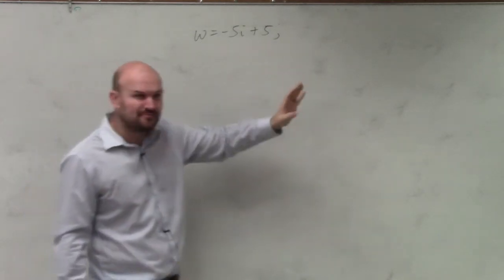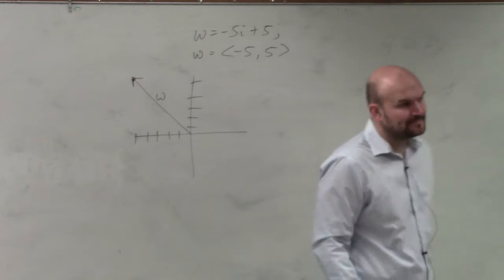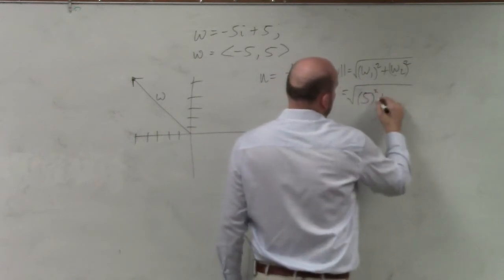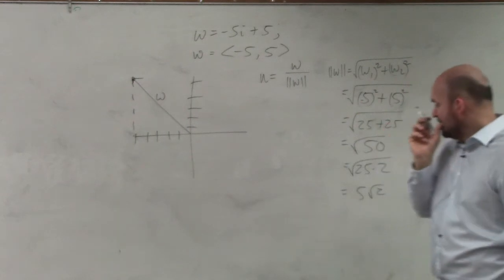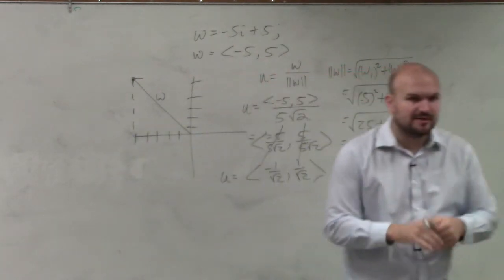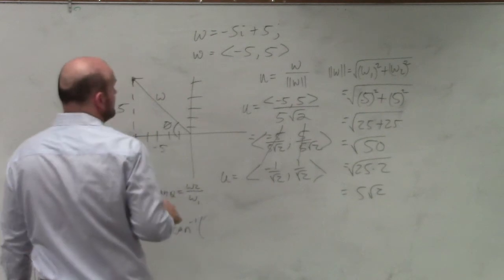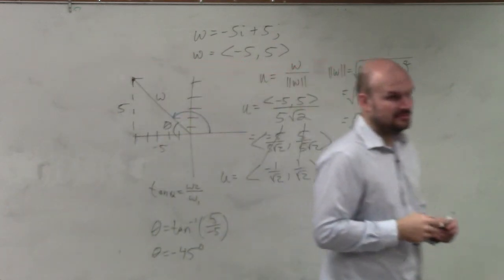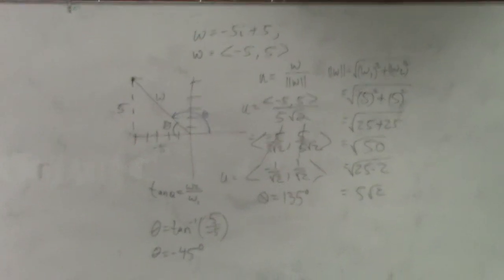Learn How to Determine the Unit Vector and It's Direction Given the Vector W